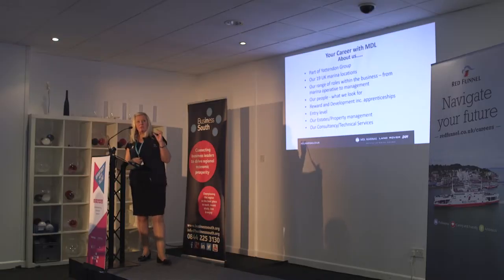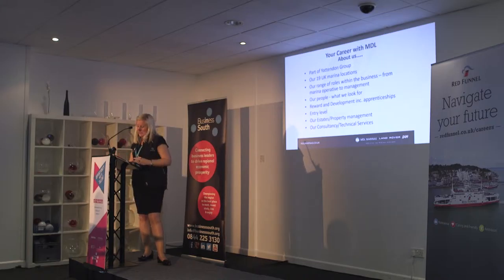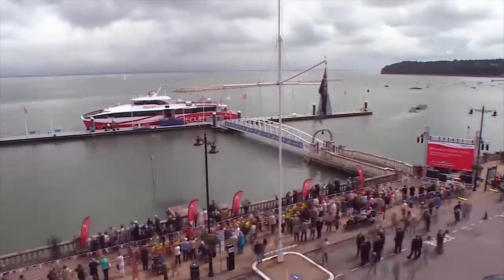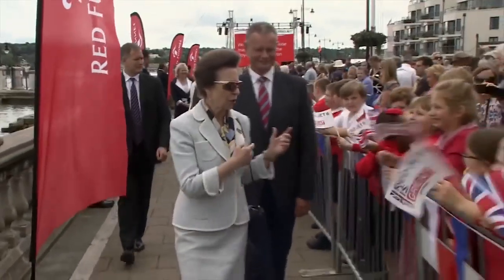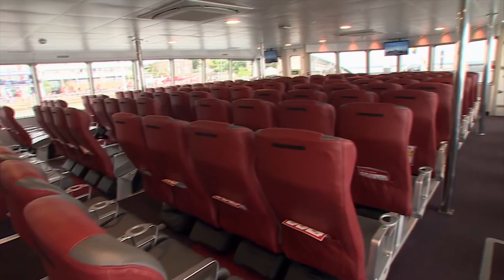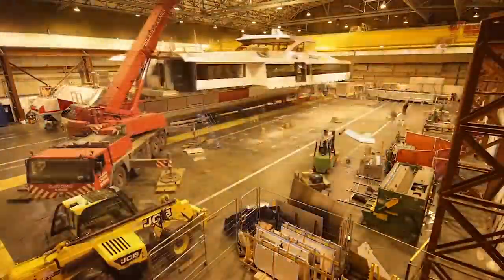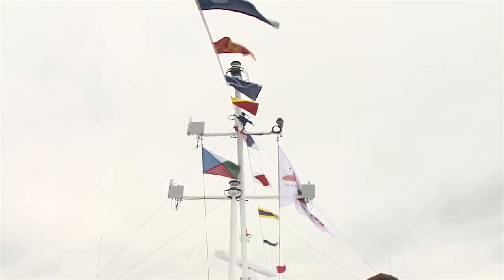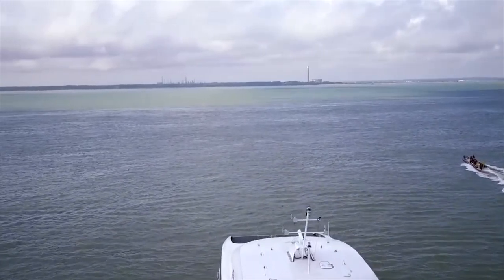Insight into Marine and Maritime: Joanna Long - MDL Marinas ; Kevin George - Red Funnel